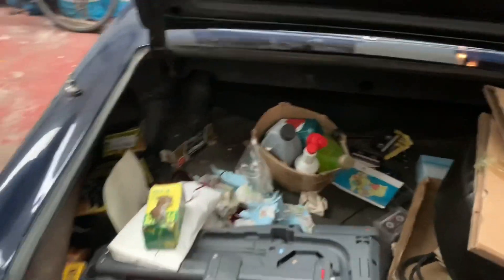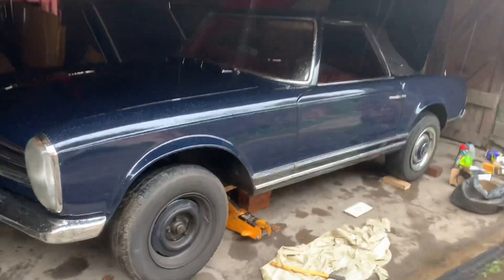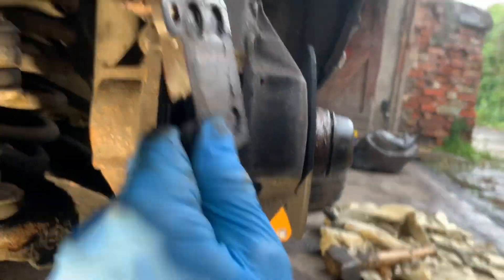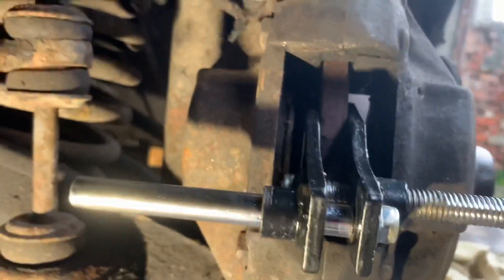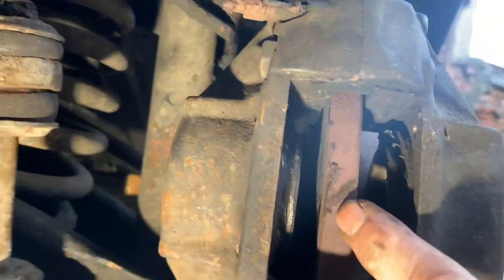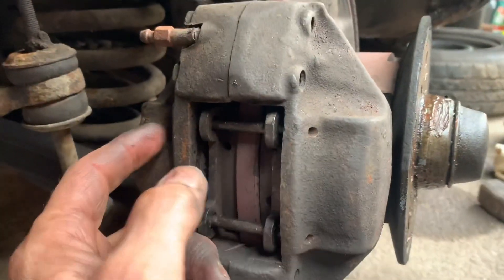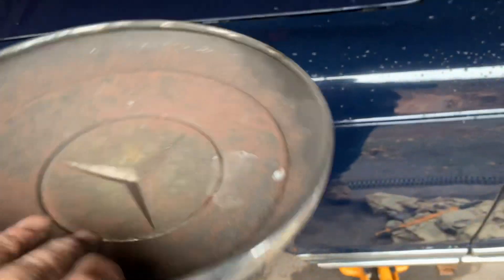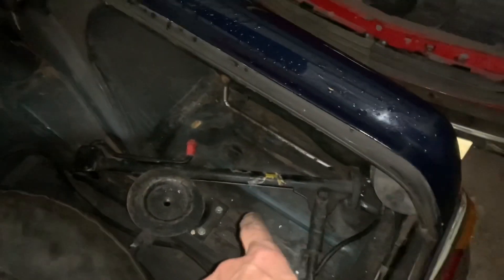Mercedes w113 Pagoda stuck brake fix - emergency quick repair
This is a super quick video showing how to free up and unstick the brakes on your classic Mercedes. Our Mercedes 113 Pagoda hasn’t been used in many months but is required for a movie, so we need to fix the brakes quickly and don’t have time to order a new set of calipers or a repair kit.